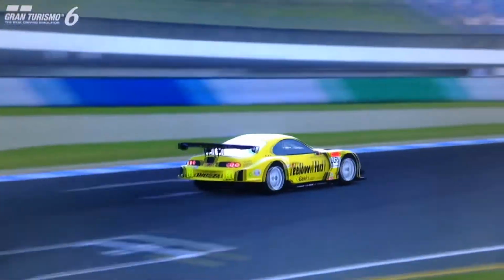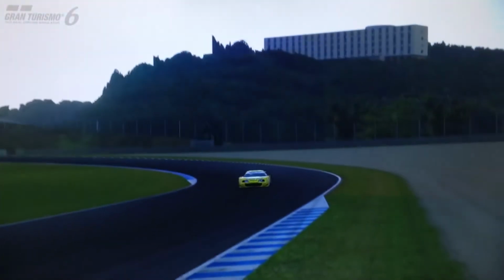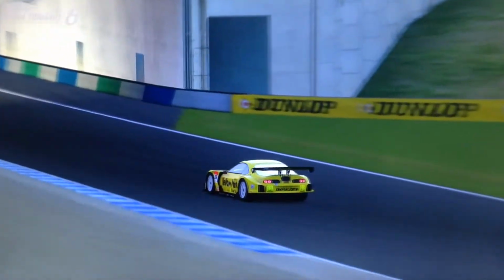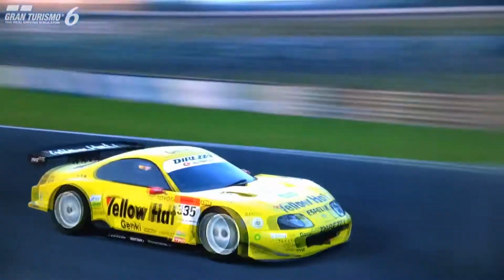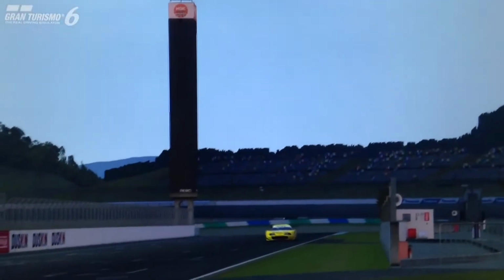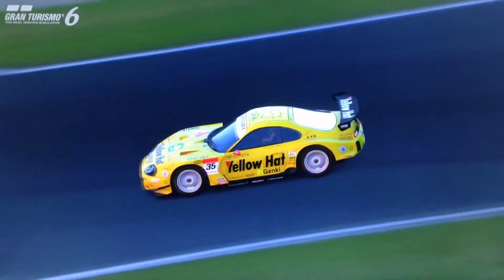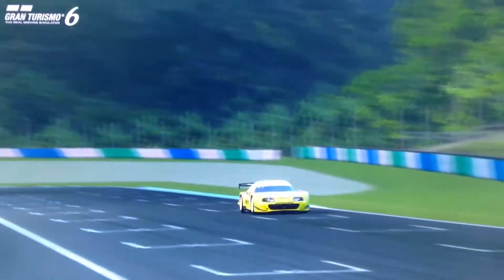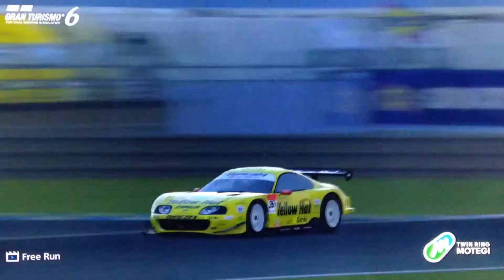GT6 - Tour of Japan Ep.18 - YellowHat YMS Supra GT500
Episode eighteen of "Tour Of Japan", the review series wherein I will be assessing the pros and cons of the various GT300 and GT500 class JGTC cars that feature on Gran Turismo 6. This episode features the premium spec YellowHat YMS Supra...

Spec (Fully tuned) :

Year - 2005
Class - GT500

PP - 649
Capacity - 4.5

Vine : Hammer Studios Gaming
Personal FB : mike.hamer.311
FightMe App : Hammer Studios Gaming
Google+ : Hammer Studios Gaming
PSN : CORRUPTED_DISC
XBL : CORRUPTED DISC
GTPlanet : CORRUPTEDDISC